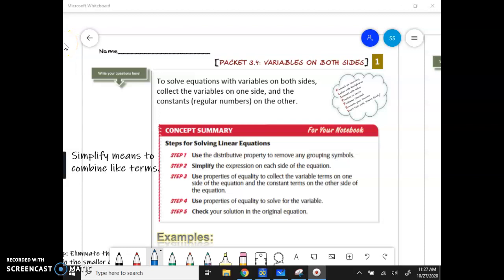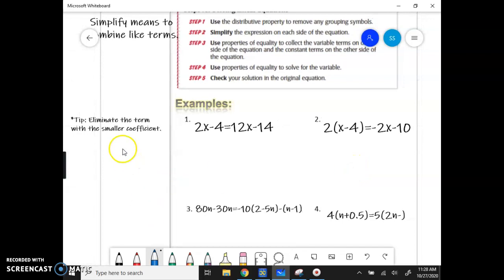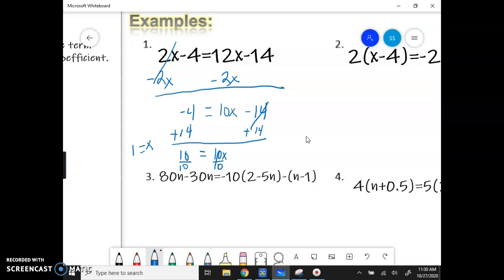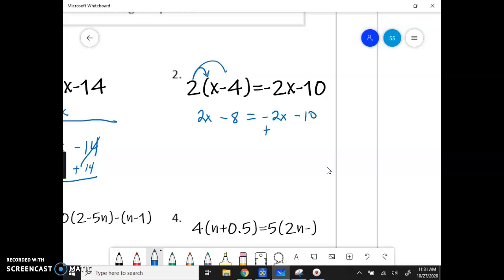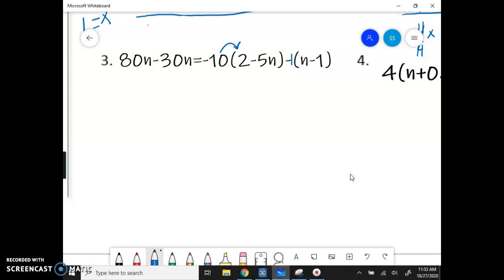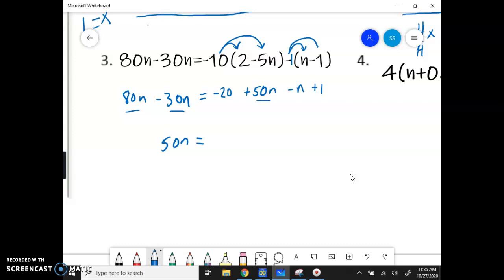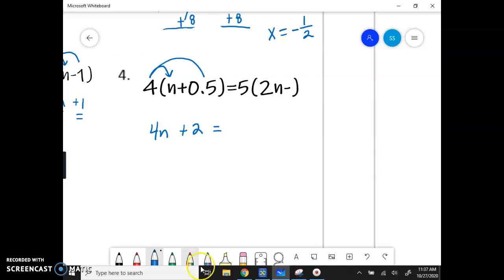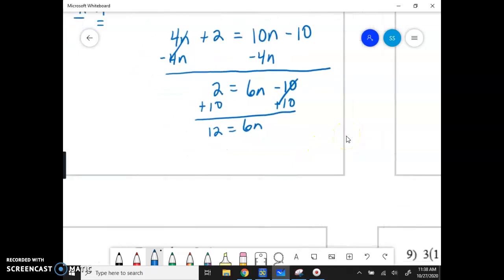A1 3.4 Equations with Variables on Both Sides A